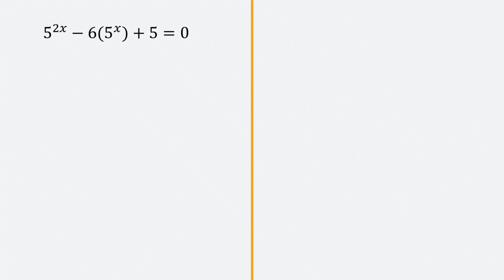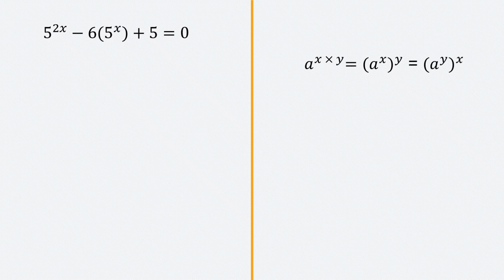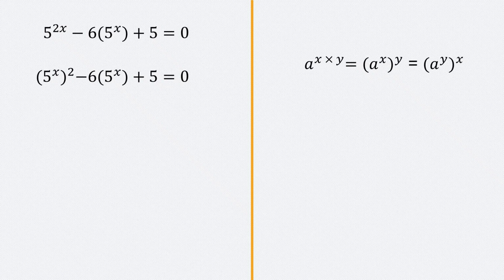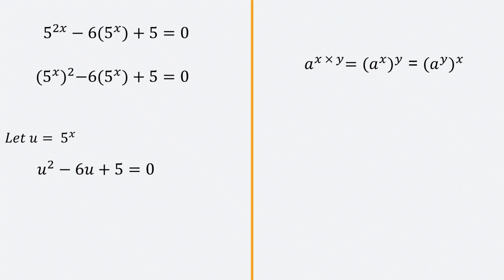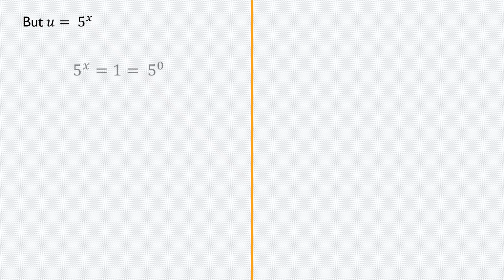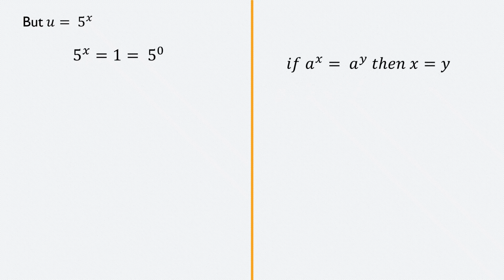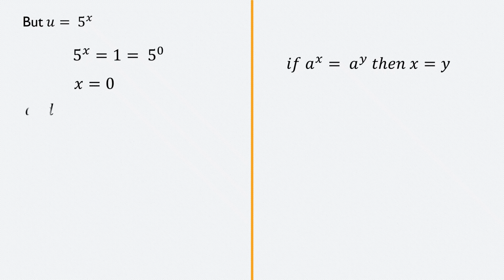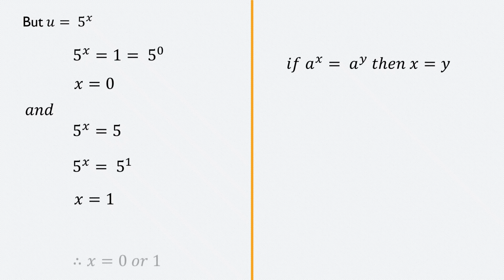How to solve this difficult WASSCE question. GRE. GMAT. SAT. WASSCE. GCSE. WAEC.